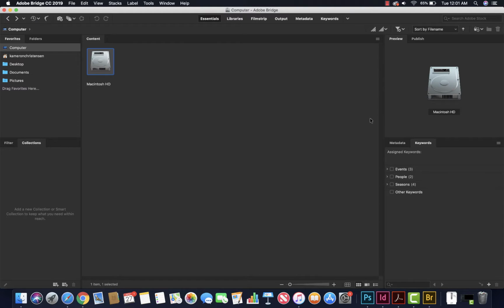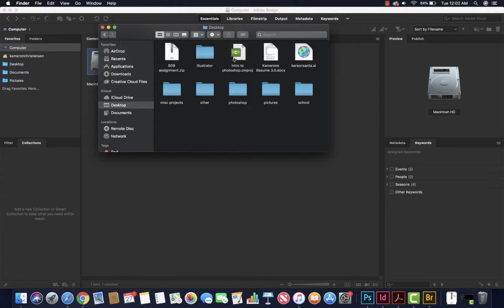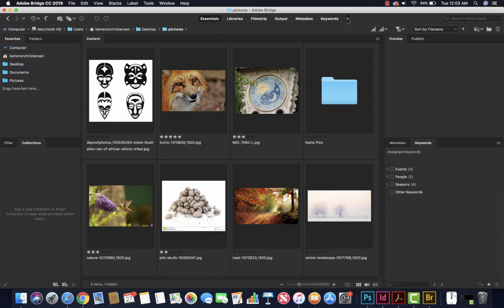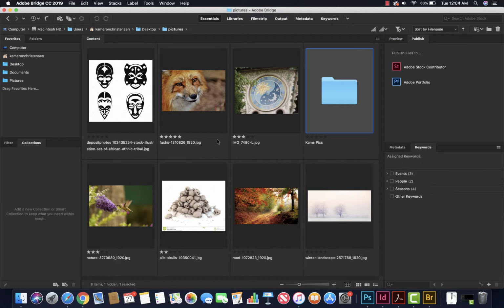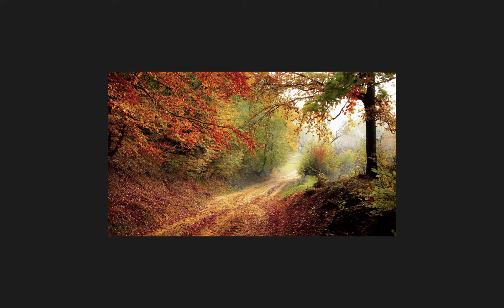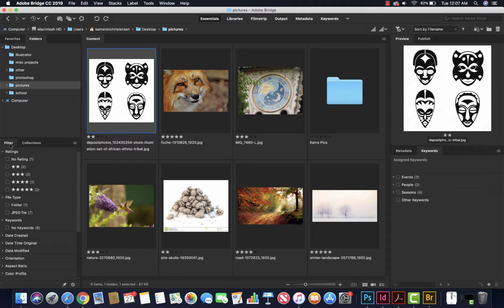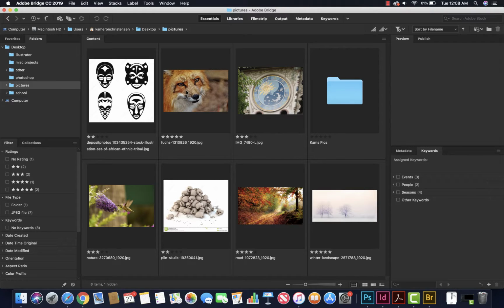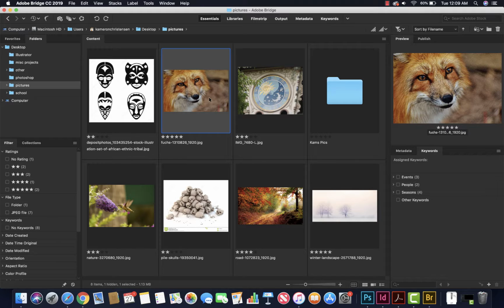Adobe Bridge cc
In this video I show you the very basics of Adobe Bridge and why we use it.